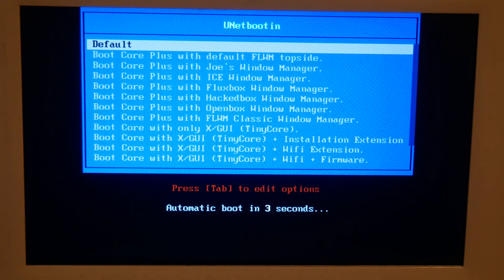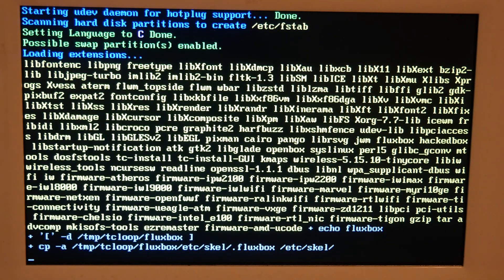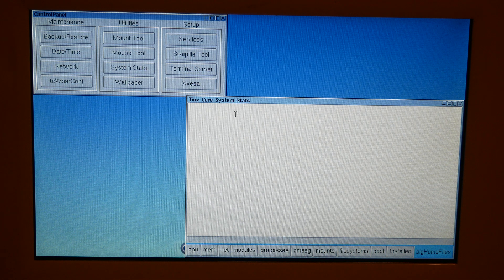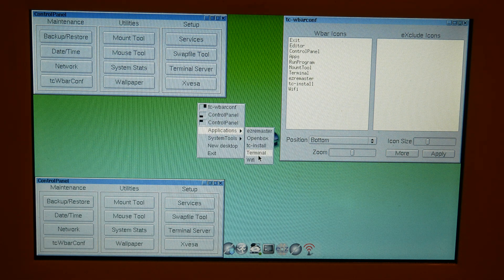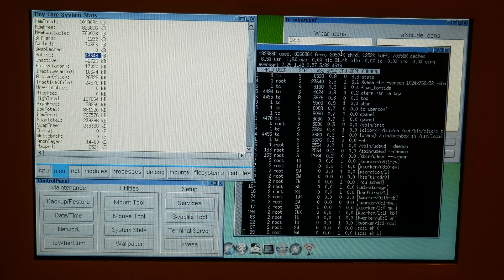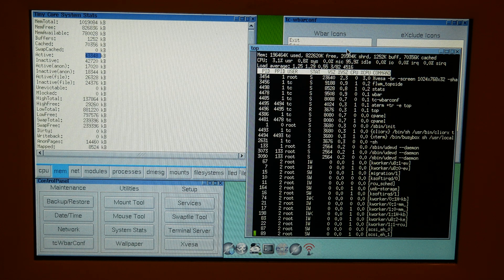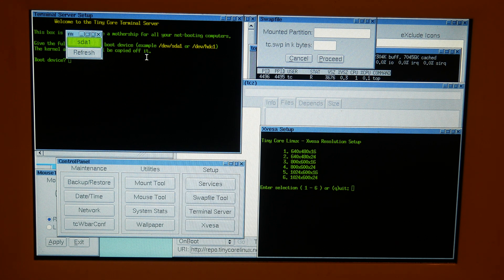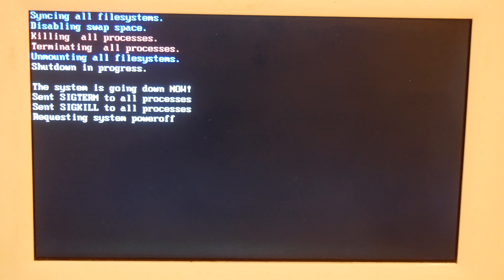Booting TinyCoreLinux on an Intel Atom N450 1.66ghz with 1GB RAM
Passmark score for Intel Atom N450 198
Released Q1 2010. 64 bit, 1 core, 2 threads. TDP: 5.5W

This video is able to get PiCore to run on a Raspberry Pi Zero- I am not great with building packages individually (like wifi drivers) so I have linked to this video to show the performance of it on a Zero

Slower processors often just need an OS that is correctly sized. In this example, the processor can actually keep up with the software.